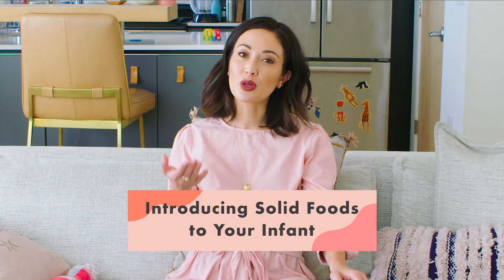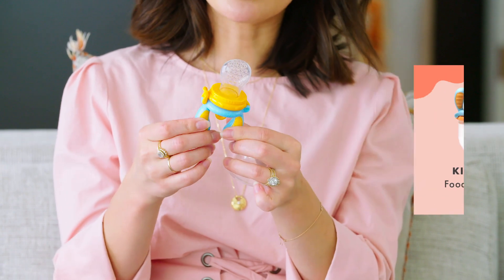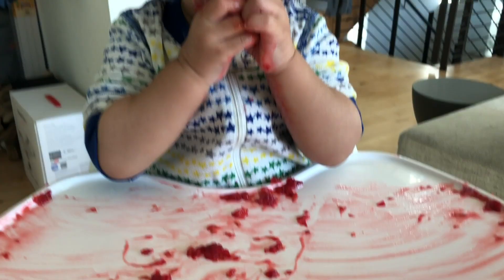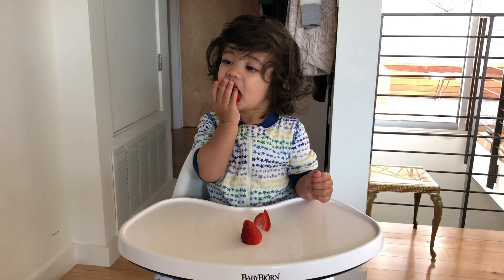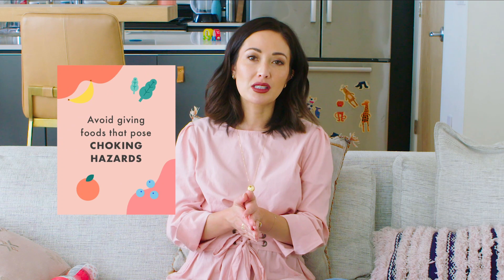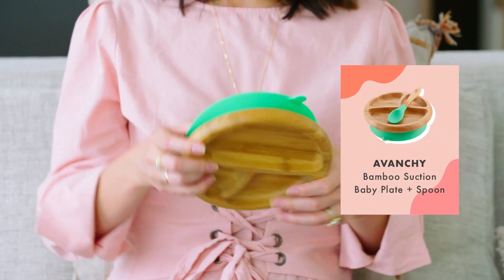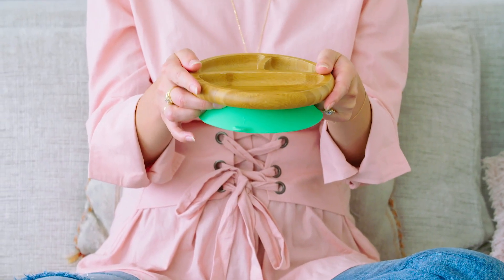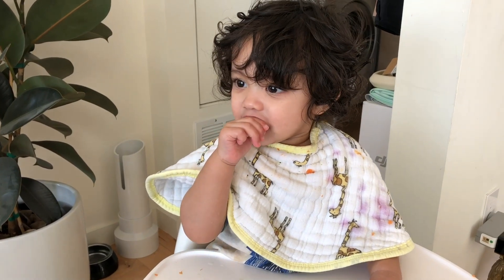How to Feed Your Baby Solid Food | Susan Yara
It's been so fun to introduce solid food to my baby Nikash! I started with baby-led weaning when he was six months old and have been feeding him a variety of food ever since. Watch this video to see my tips on how to feed your baby solid food.

Kidsme Food Feeder
Comotomo Bottle
Children's Benadryl
Munchkin Sippy Cup
Avanchy Bamboo Suction Baby Plate
Baby Utensils
Aden + Anais Burby Bib
Plum Organics Super Puffs